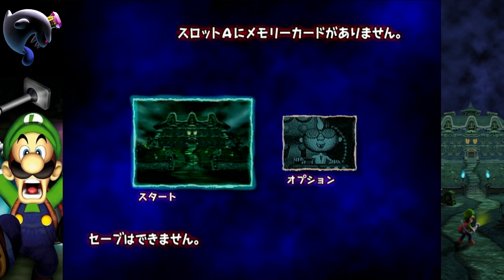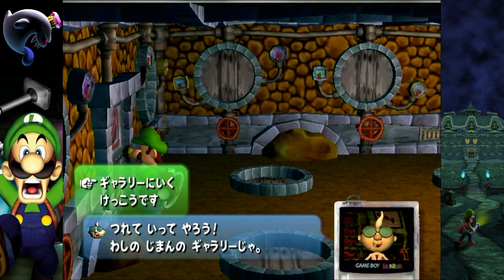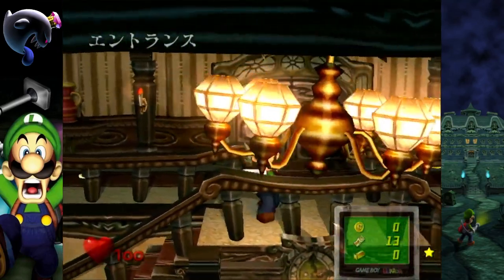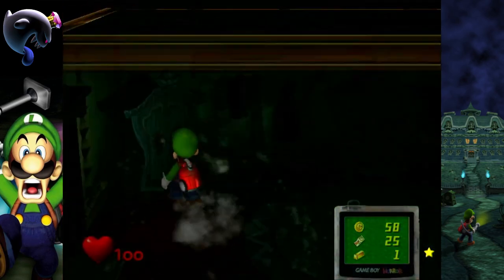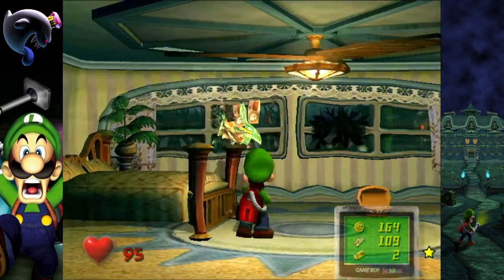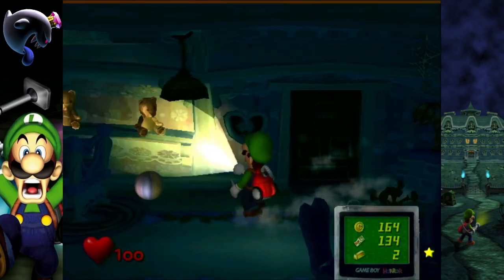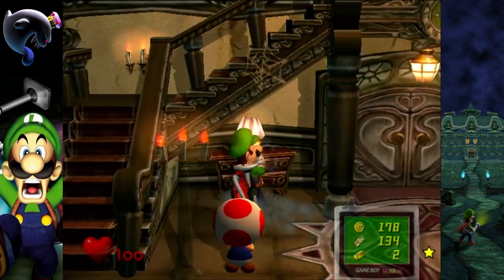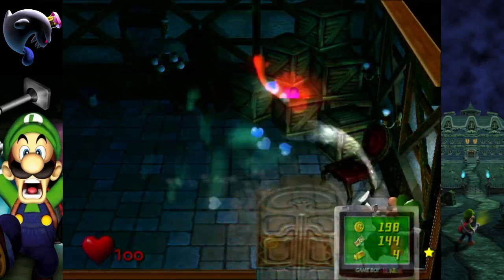Luigi's Mansion ~ NTSC Hidden Mansion - Area 1: The Partially Unaltered Mansion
Luigi's Mansion (known in Japan as Luigi Mansion) is a 2001 action-adventure game developed and published by Nintendo.